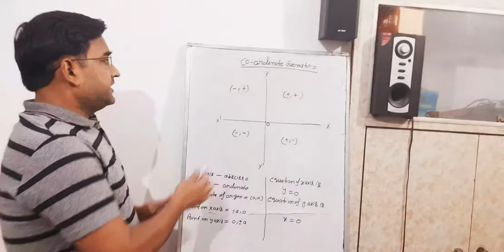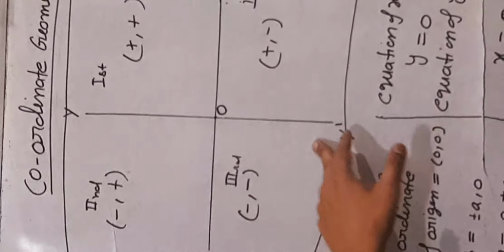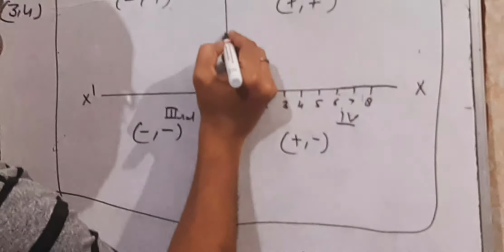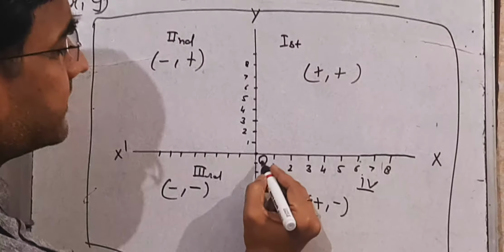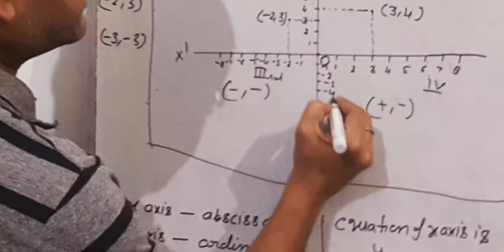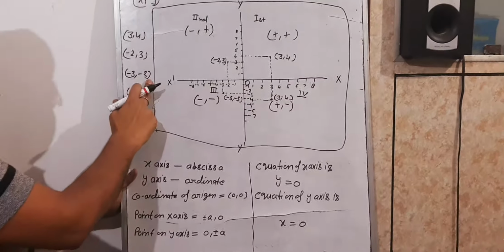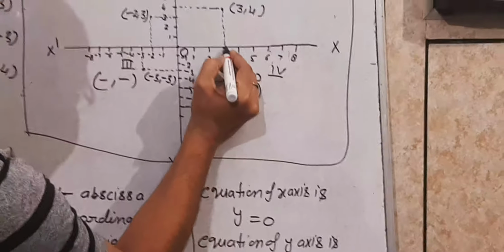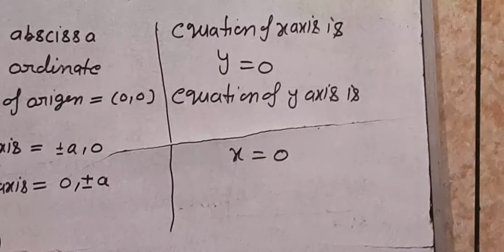Coordinate geometry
Explanation of coordinate geometry